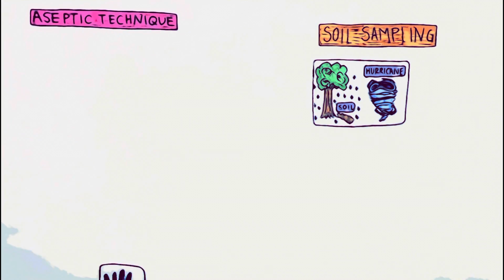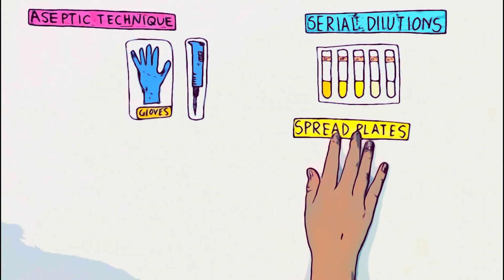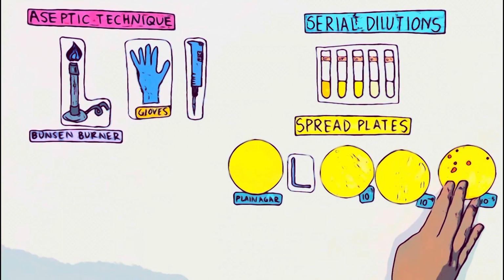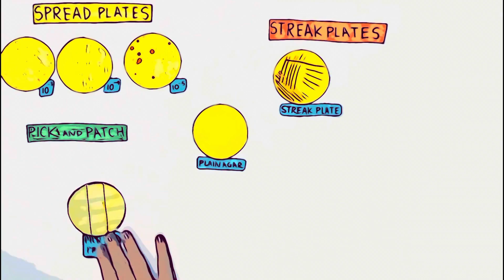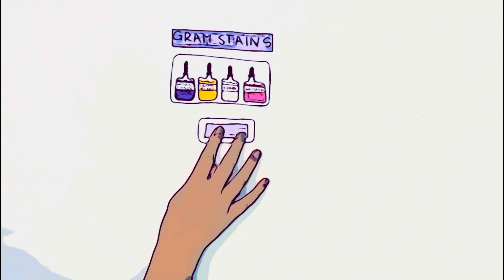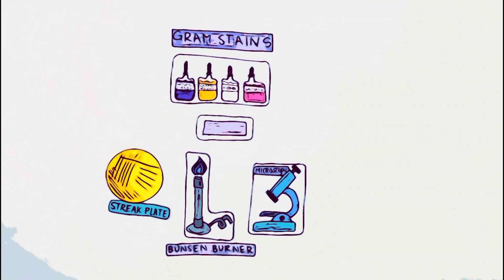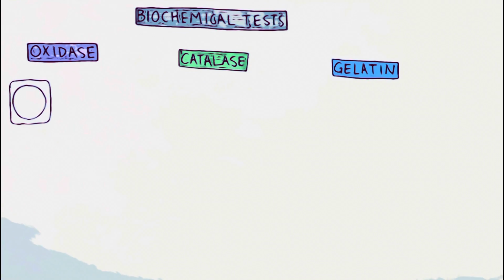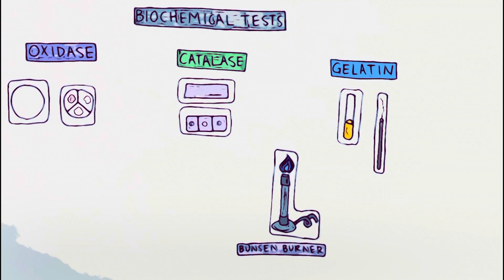Tiny Earth—Fall Creative Works and Research Event 2021